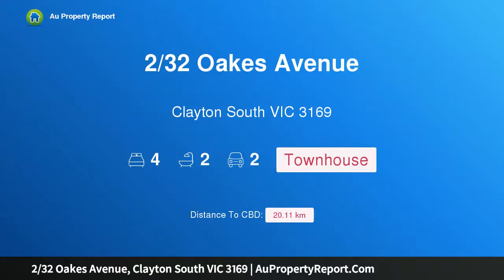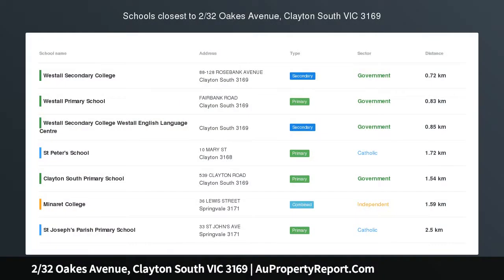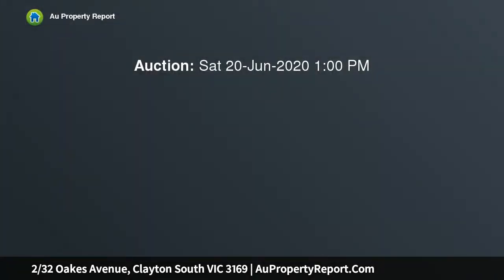2/32 Oakes Avenue, Clayton South VIC 3169 | AuPropertyReport.Com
2/32 Oakes Avenue, Clayton South VIC 3169
Property Type: townhouse
Bedrooms: 4
Bathrooms: 4
Car Space: 2
FIRST CLASS AND FASHIONABLE